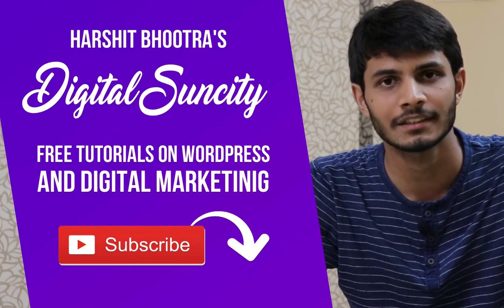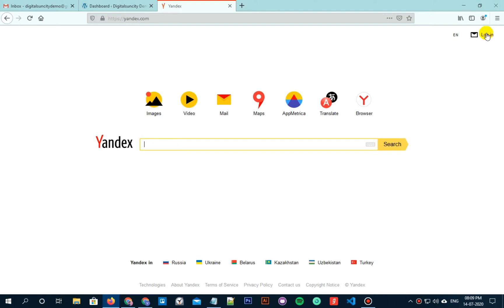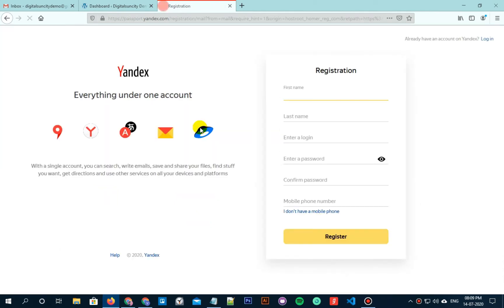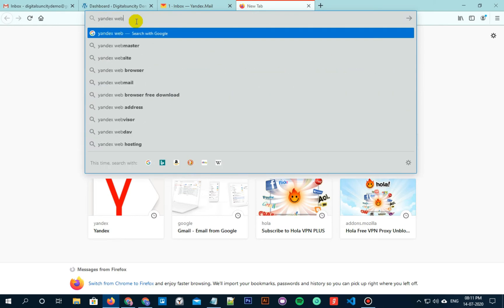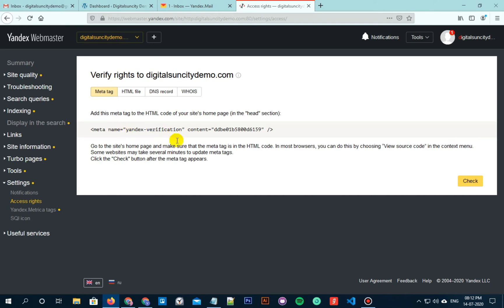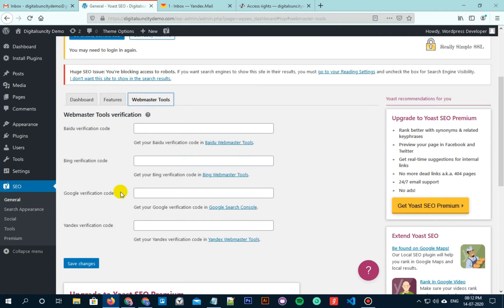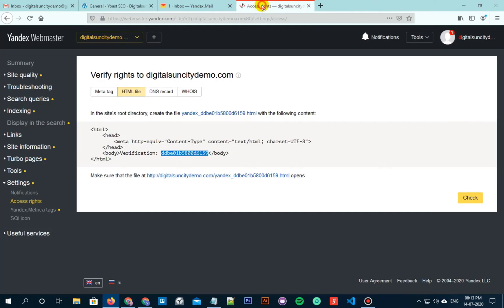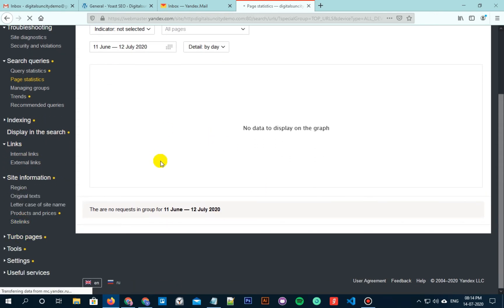How To Add Your WordPress Site In Yandex Webmaster Tools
Do you want to add your WordPress site to Yandex Webmaster tools?🤔

►In this video, you’re going to see how to add your WordPress site in Yandex Webmaster Tools. Yandex Webmaster Tools is a free service provided by Yandex, the largest search engine in Russia.

►It helps you monitor and maintain your website's visibility in the search engine results pages, and it also provides valuable insights into how your site is being crawled and indexed. You will learn how to set up Yandex Webmaster Tools for your WordPress site and get the most out of its features.